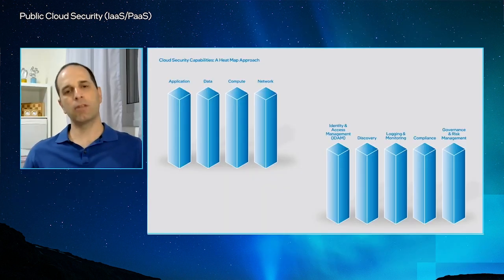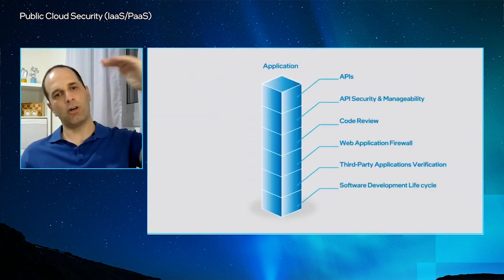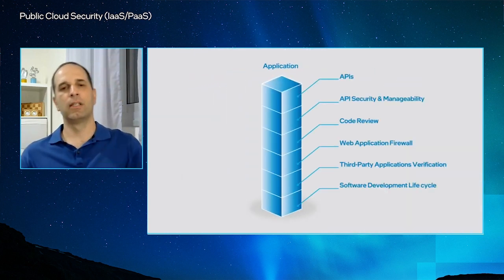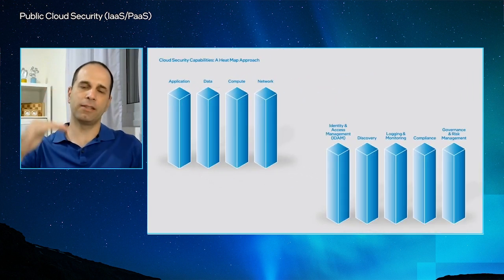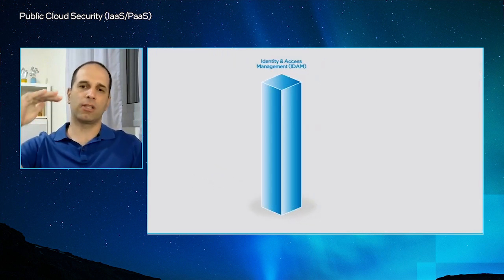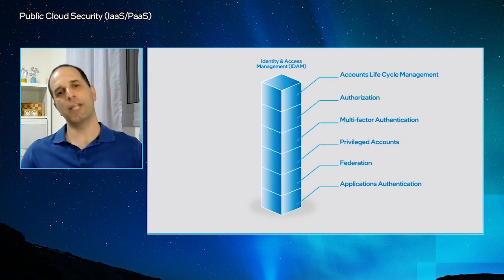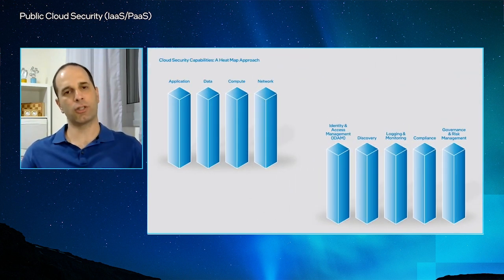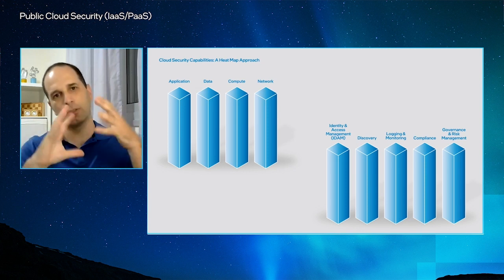A Path to Cloud: Want to Avoid Security Vulnerabilities in The Cloud? | Intel Business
In this second video of the Path to Cloud series Phil Vokins, Cloud Services Director, Intel Americas, sheds light on cloud security - the biggest concern for companies moving to the cloud. Phil discusses the key aspects and considerations of cloud security with Intel’s subject matter experts Shachaf Levi, Cloud Security Architect and Sridhar Mahankali, Principal Engineer, Network Security.

01:05 – Meet the Experts
02:00 – Biggest Risks in Cloud
05:20 – Cloud vs. On-Prem Risks
10:15 – Cloud Security Frameworks
12:18 – Intel’s IT Recommendation